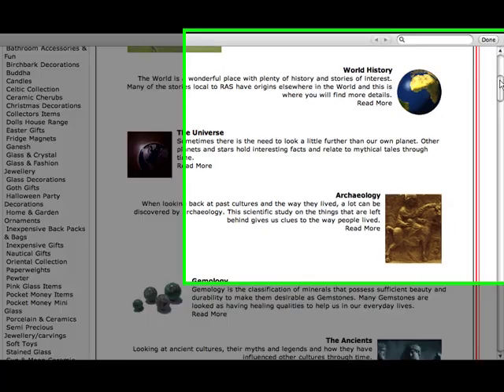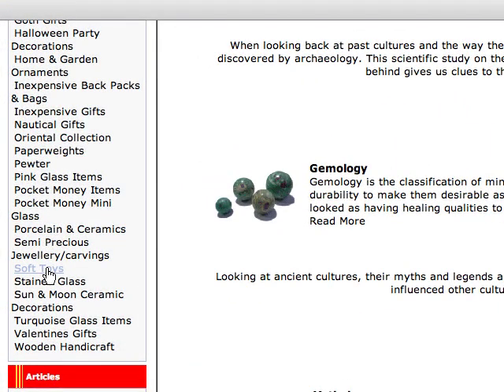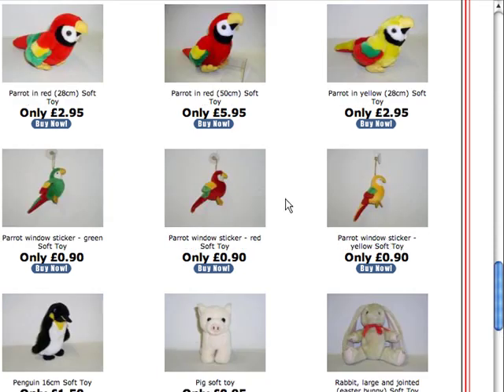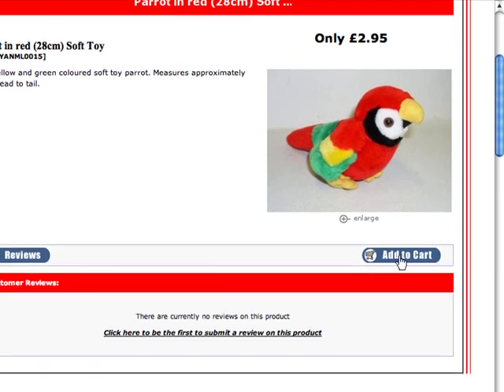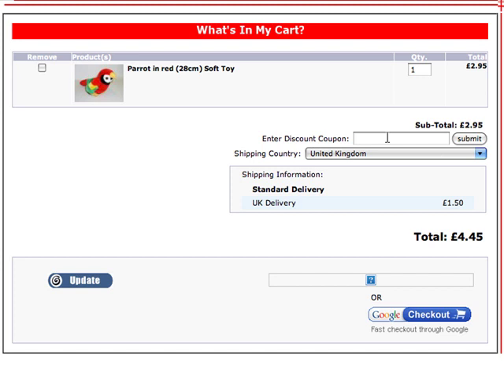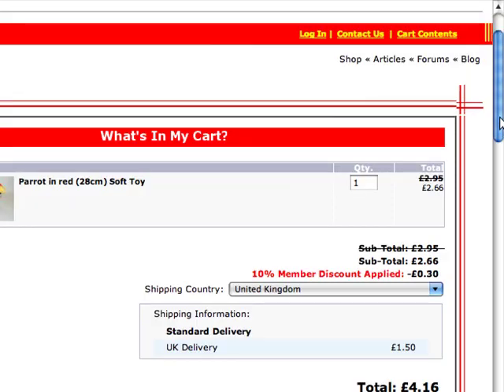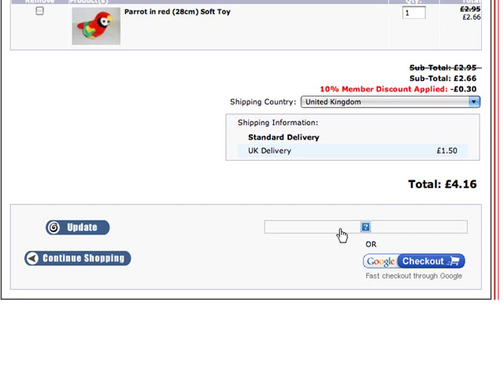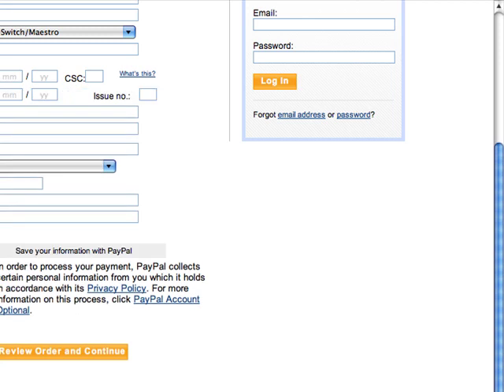RAS Checkout Procedure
If youve shopped before with us here at RealAlternativeSite you may have thought the checkout process was long and laborious. Well we thought so too and so weve changed it quite considerably. It is now only a few clicks between adding your items to the cart and completing your order. Ive made a short video showing the slick new way to pay.